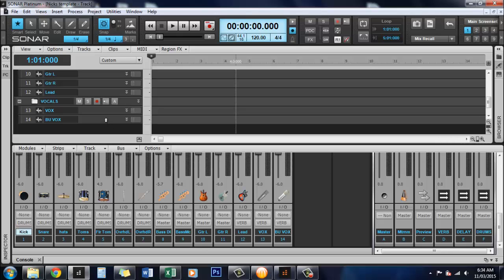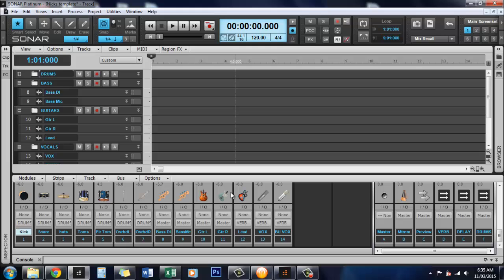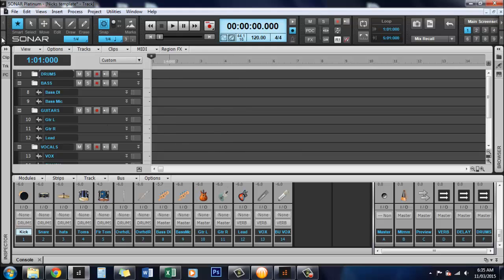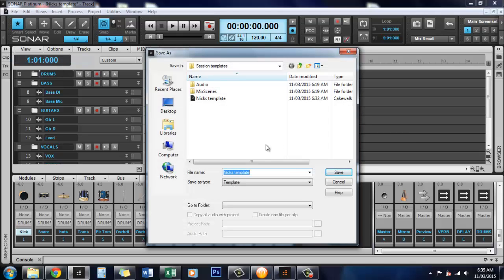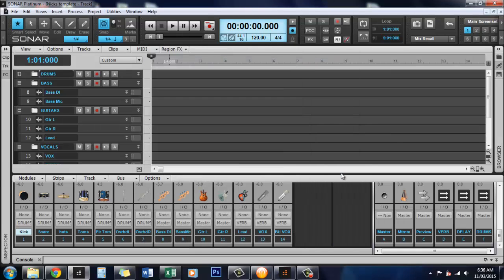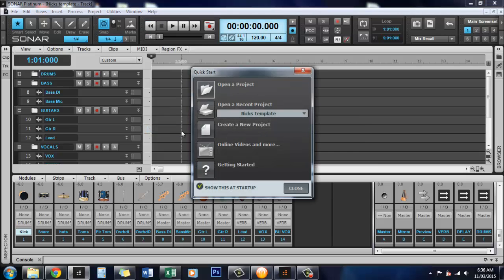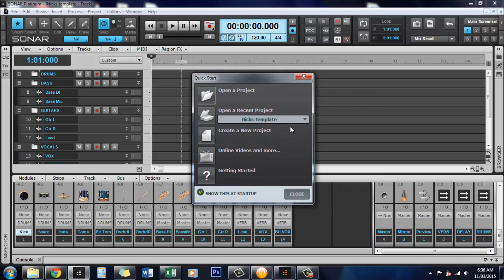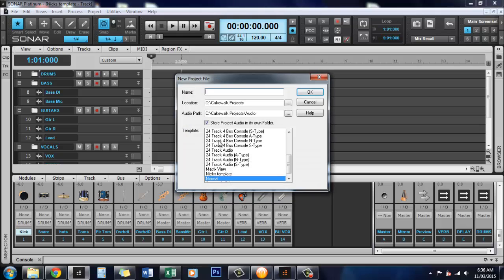Sonar Platinum: Project templates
Hi guys, this video is aimed at people that are new to Sonar Platinum, or even recording in general. These tutorials may seem a little basic for more advanced users.